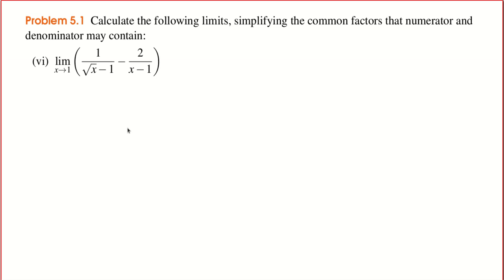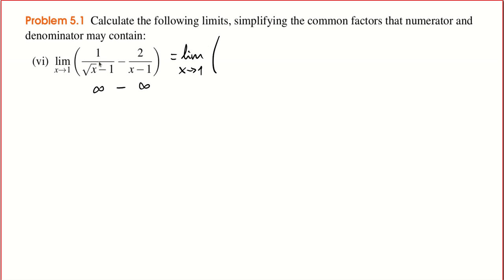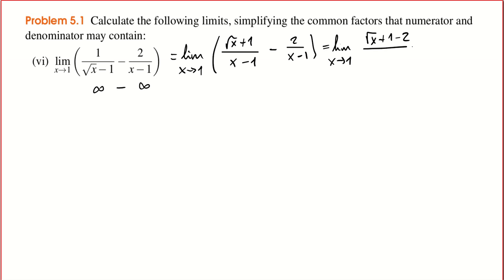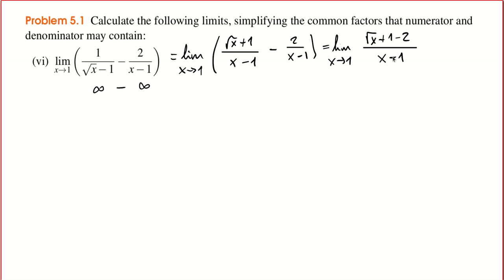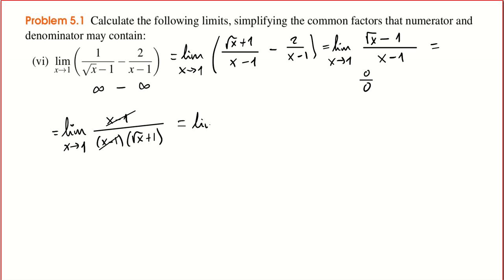Problem 5.1 (vi)